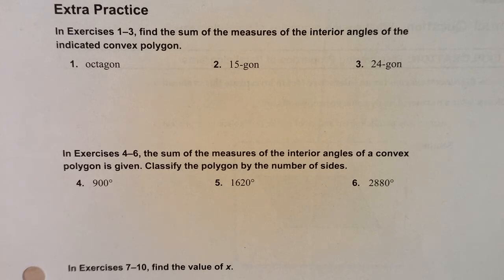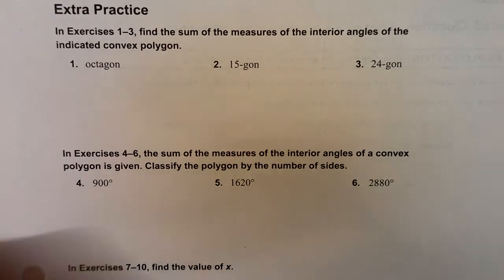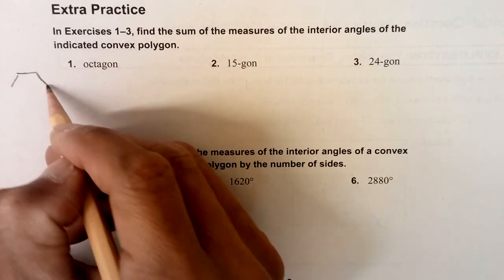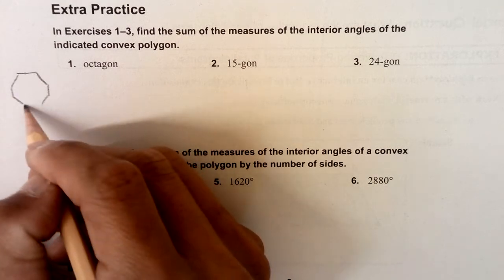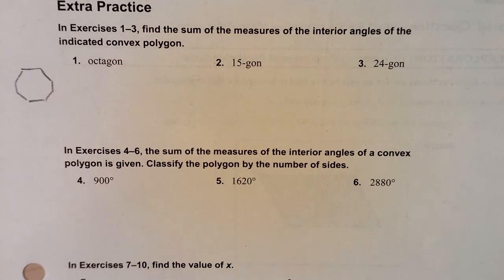Geometry 7.1 Part 2: Angles of polygons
Geometry 7.1 Part 2: Angles of polygons. Examples